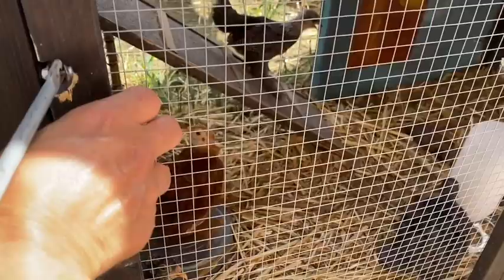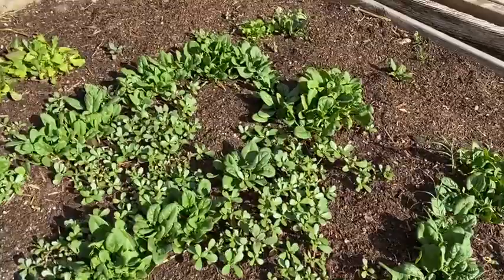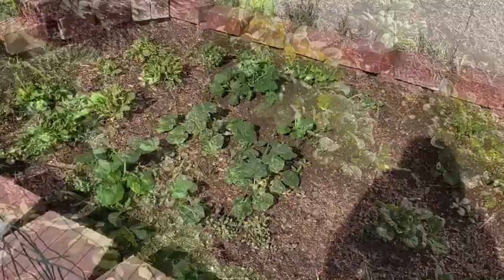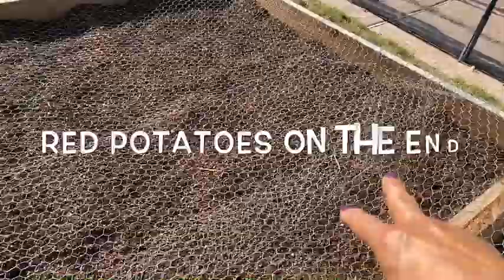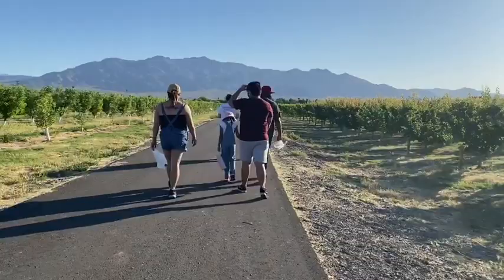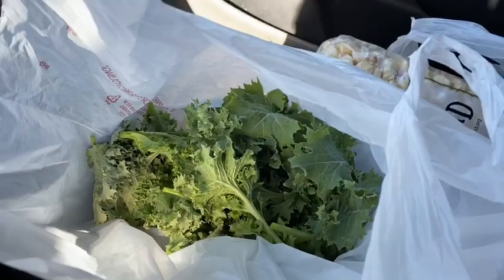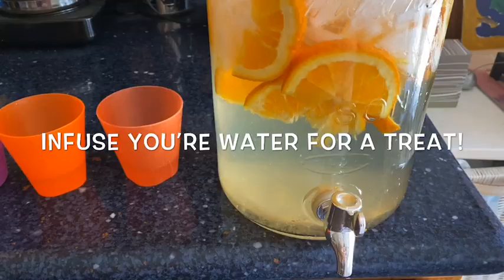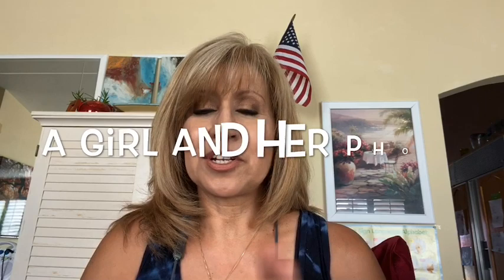DITL, Quick and Easy Tag- long overdue!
I highly recommend her channel, she is a wonderfully charming person, a WW with amazing recipes, lovely visits and much more!

Hungry Girl collab: Rockin Red Velvet Pancakes

I’m currently on the WW purple program and loving it!

I’m not on Facebook for the moment but you can catch me on Instagram at Cat On Point